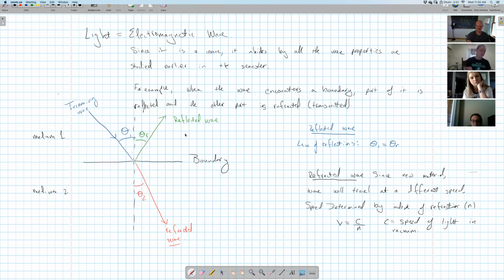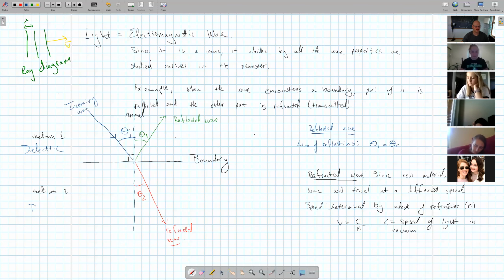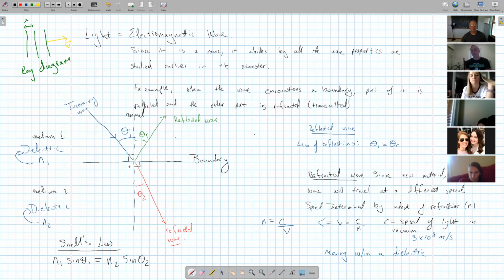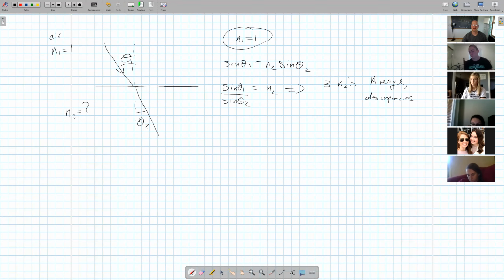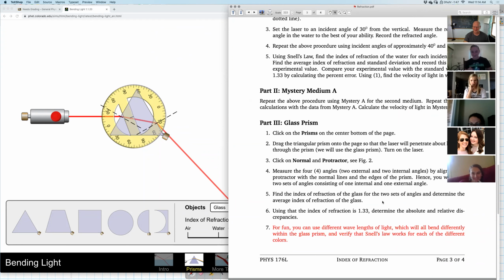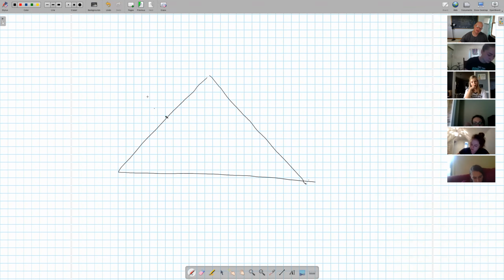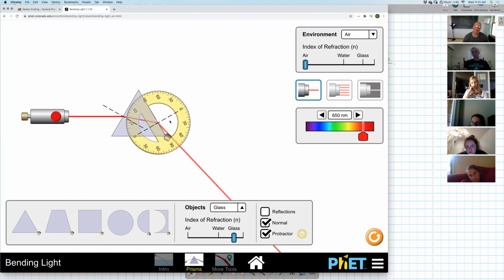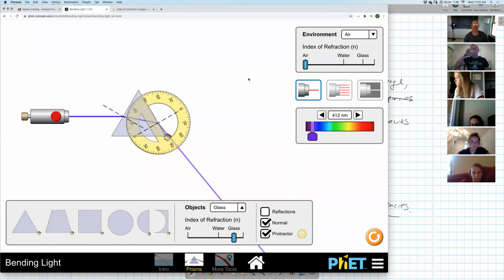PHYS176L Refraction Intro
The introduction for the index of refraction lab.